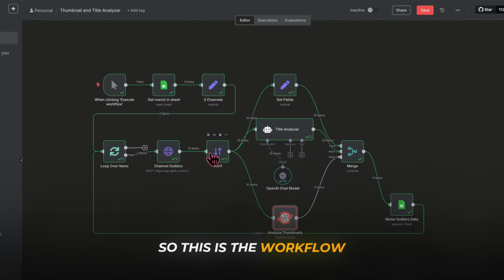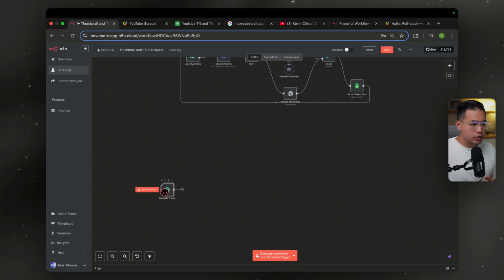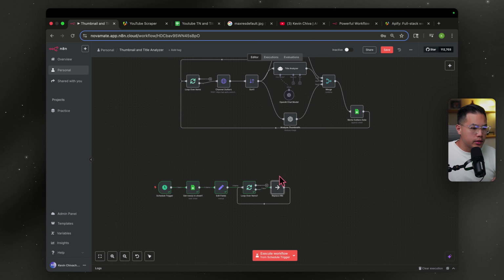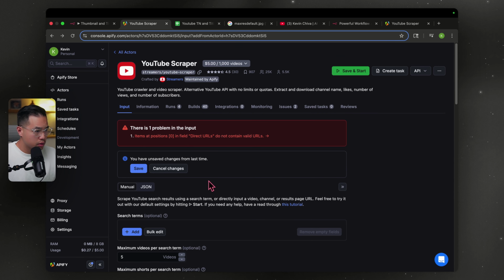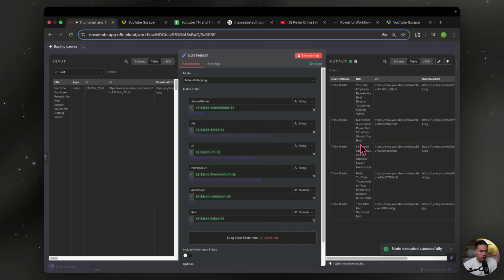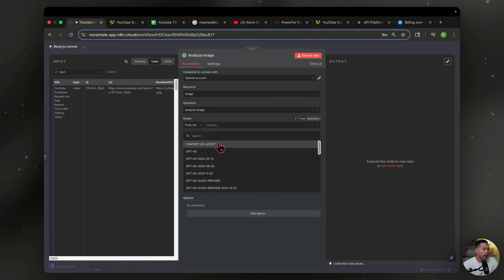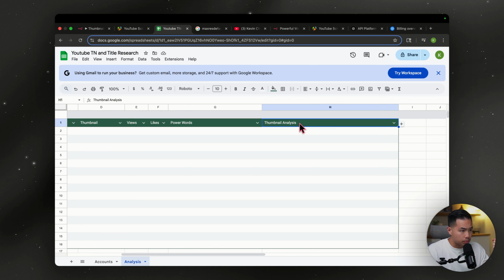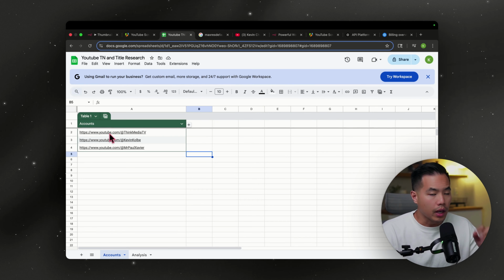This AI Workflow Predicts Viral Videos Before They Happen (No Code)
Learn how to create an n8n automation that uses AI to analyze the titles and thumbnails of your competitors’ top recent YouTube videos. In this step-by-step tutorial, you’ll build a workflow that pulls video data, runs AI analysis, and gives you insights into what makes their content clickable — so you can apply the same strategies to your own channel. Perfect for creators and marketers looking to boost CTR and stay ahead of the competition.